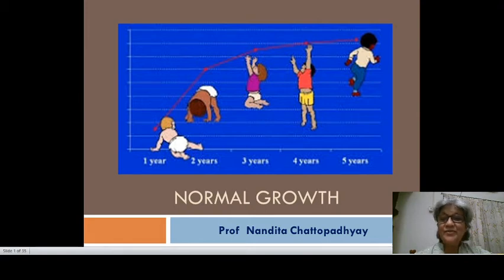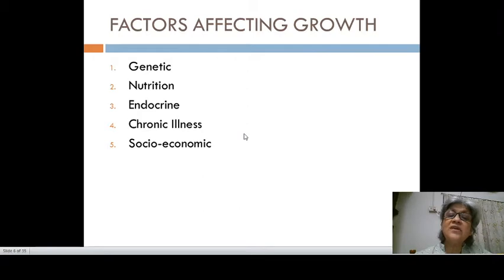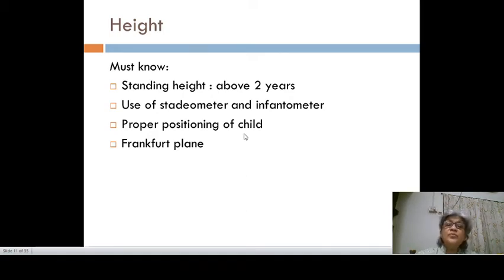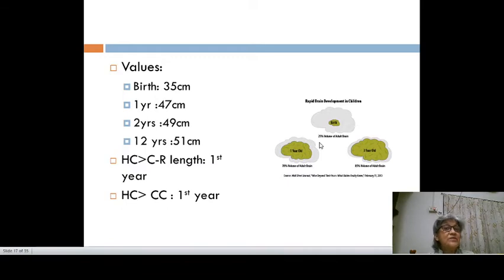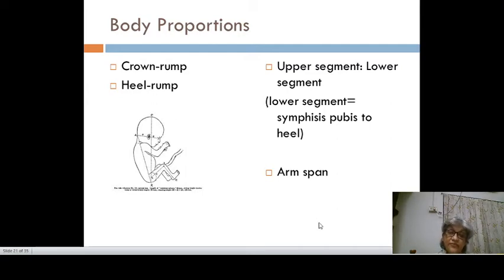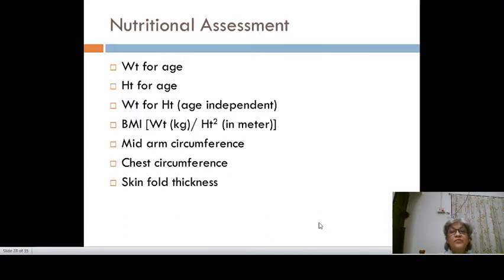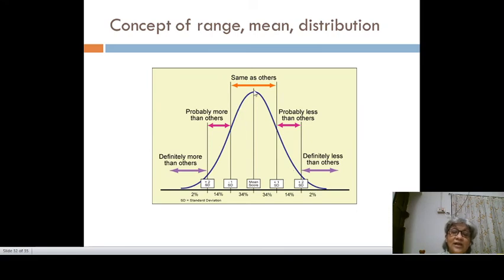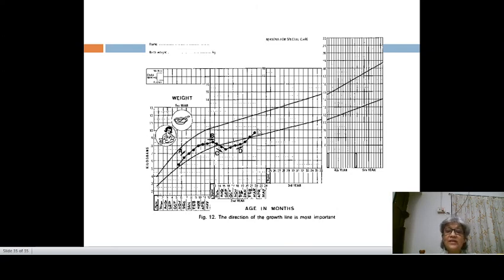GROWTH assessment and monitoring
Paediatric lecture forMBBS students